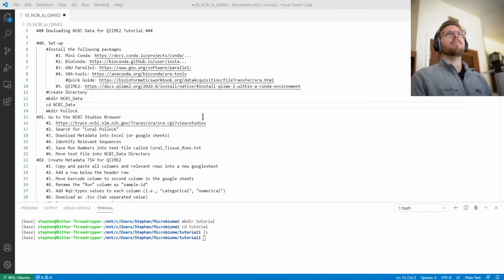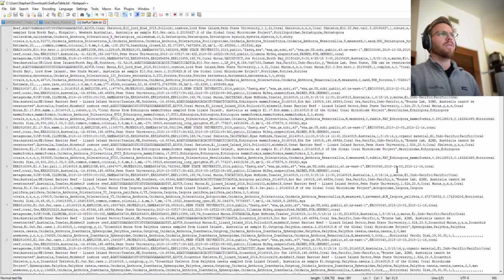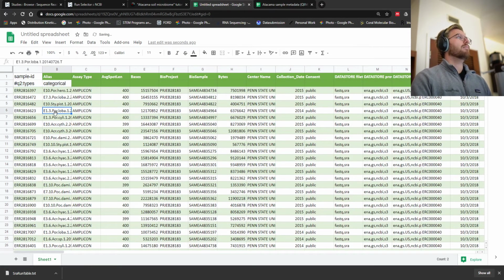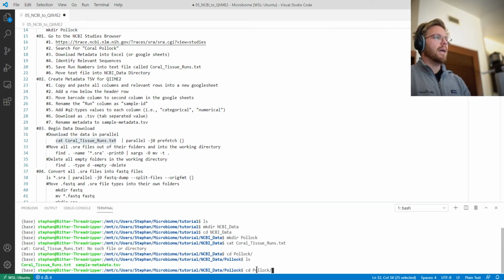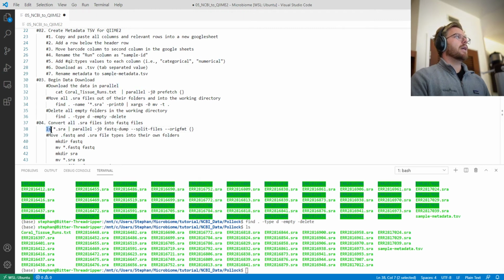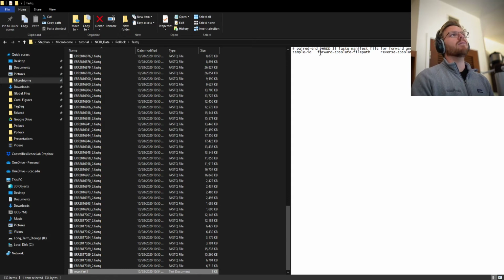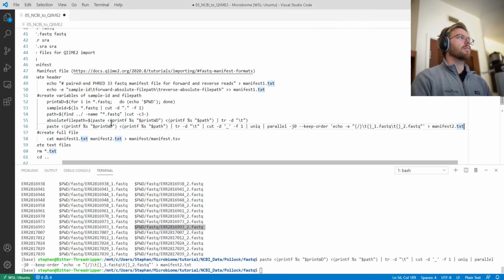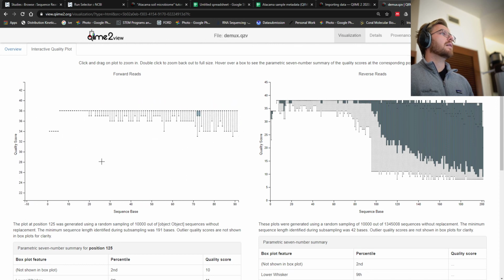Tutorial: NCBI Data Download for QIIME2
Here is an unedited tutorial on how to download data from NCBI. I download metagenome data for use in QIIME2 and show how to create a QIIME2 friendly metadata table. My pipeline allows you to download hundreds of files easily.